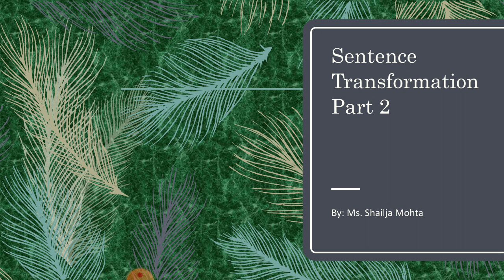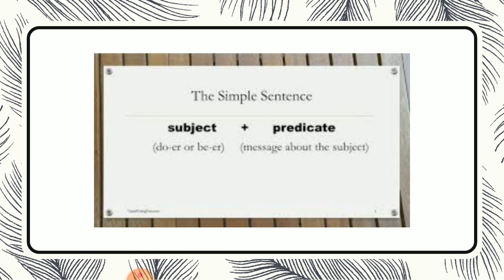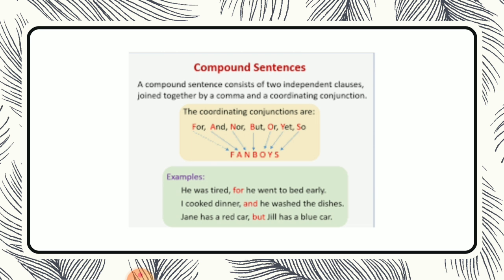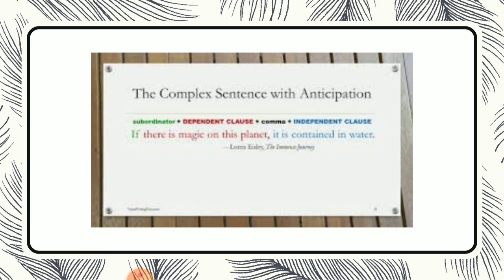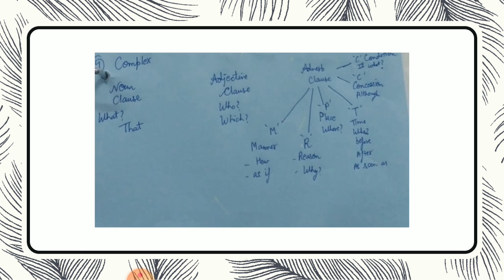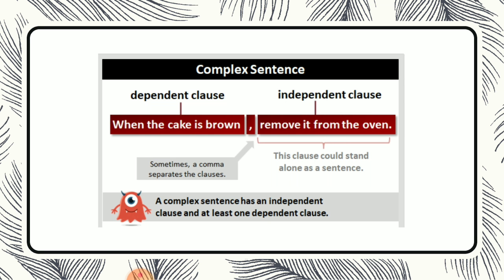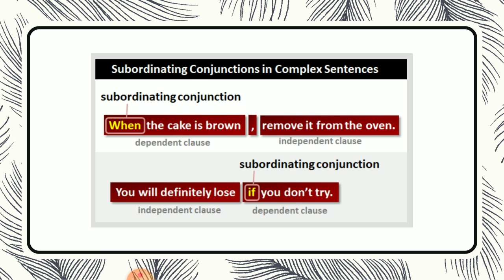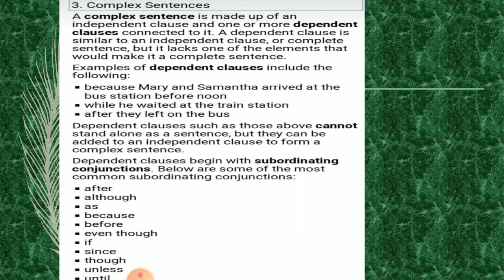Grade 8 English topic sentence transformation part 2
Description
Sentence Transformation
The transformation of a sentence is all about changing its form without altering its meaning. We can transform simple into compound and compound into complex.
Refer Earlier link for introduction.